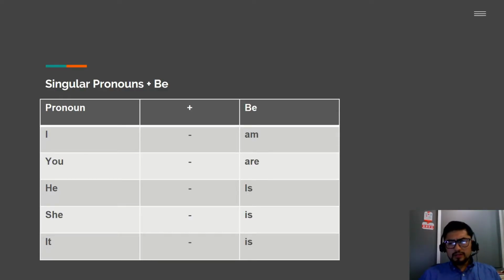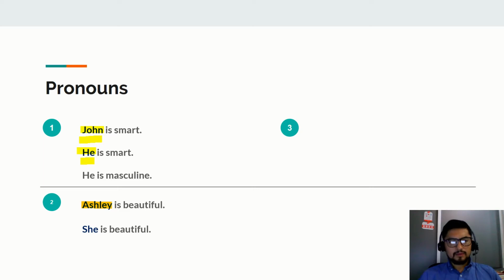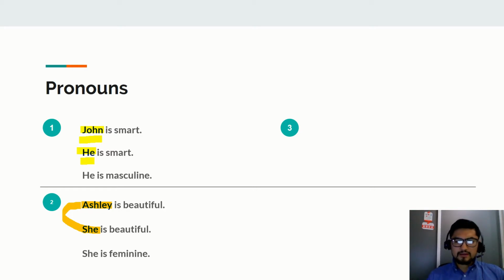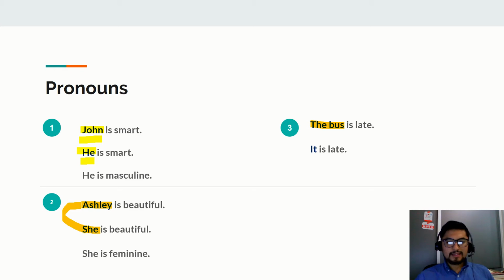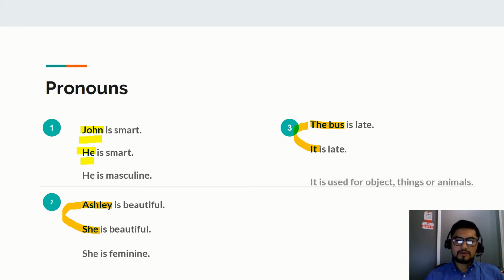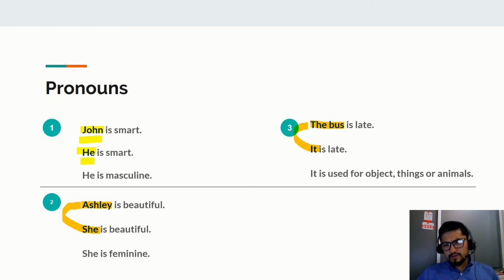English Course - 1.1 The Verb Be Level 1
Academy Colima -  English Course - 1.1 The Verb Be Level 1